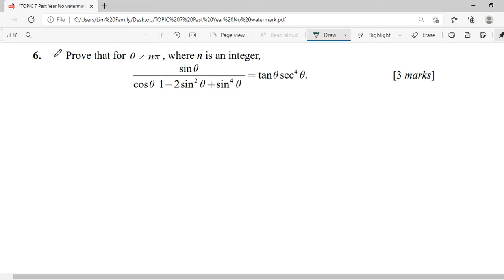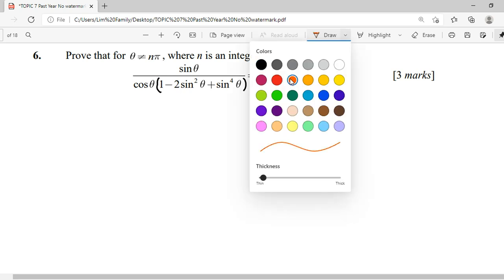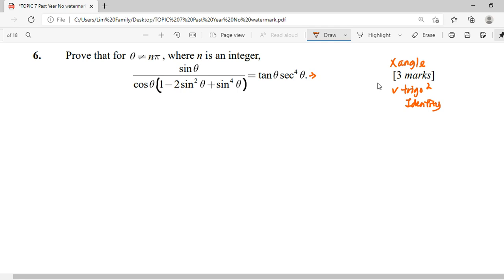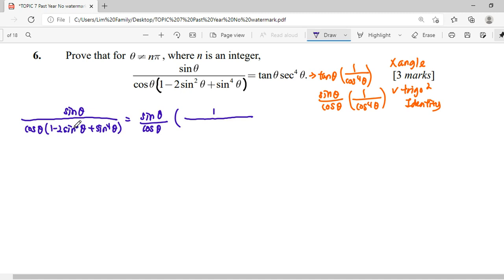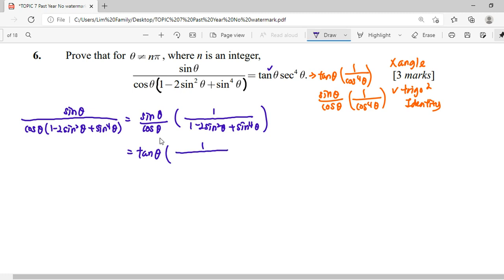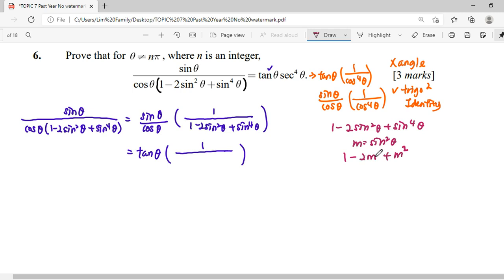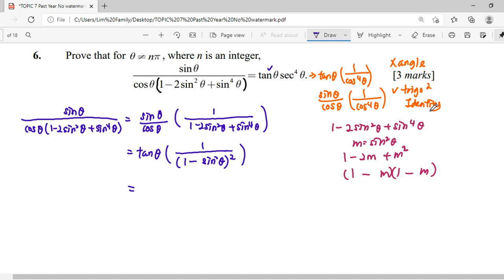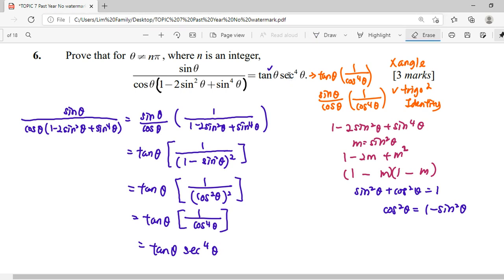PAST YEAR T7 Q6 2009/2010 SM015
Prove that for x not equal npie, where n is an integer, sinx/(cosx(1-2sin^2 x+sin^4 x)). [3 marks]